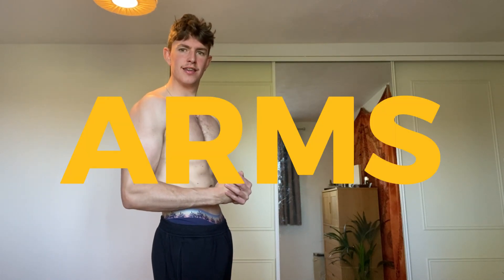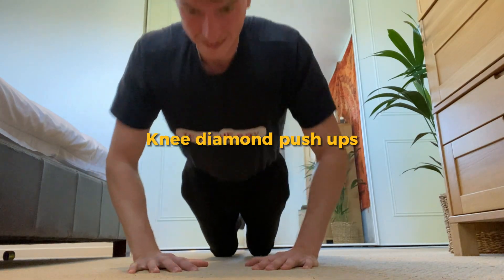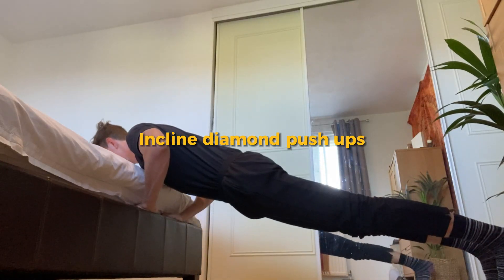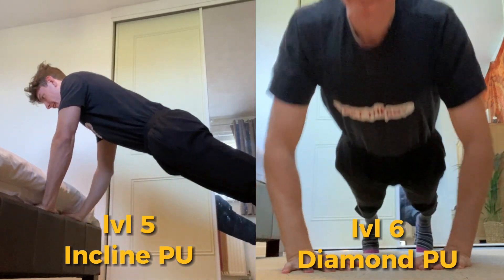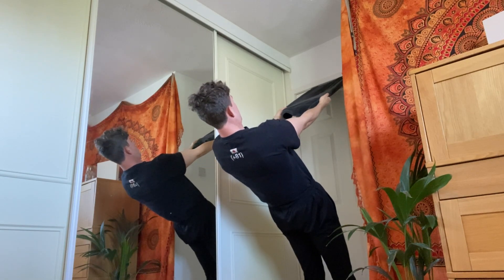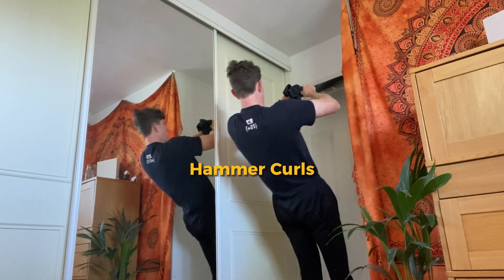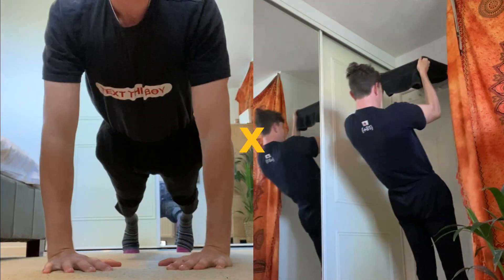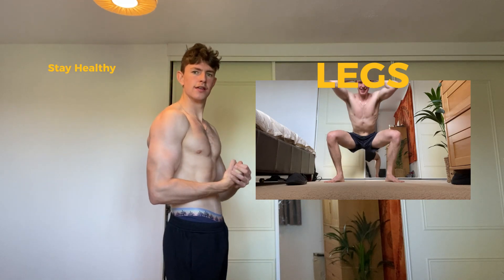BUILD MUSCLE in Your BEDROOM | ARMS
In this video we cover all exercises to build your ARMS in your bedroom, Biceps and triceps. The main exercise is diamond/close push ups, this is the best push up to build your triceps.For biceps use the towel to perform curls! Done correctly are really nice on the biceps and you will feel it!

BUILD MUSCLE in Your BEDROOM
EP 3/5 - ARMS

At Home Workout Programs Coming Soon!

beats by - SPACETRIP

Equipment I use:

Weight vest
Parallettes (one I recommend)
(my parallettes are corength parallette bars from decathlon)
Resistance bands
Bike trainer